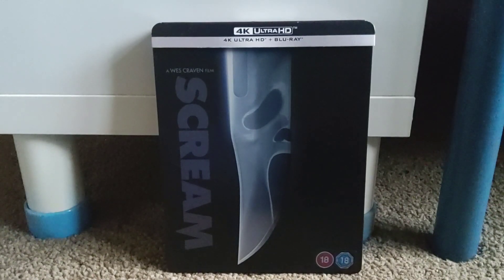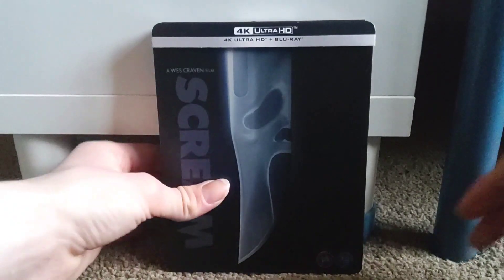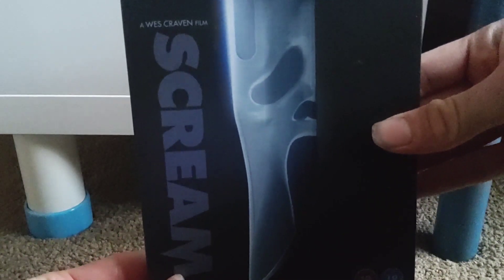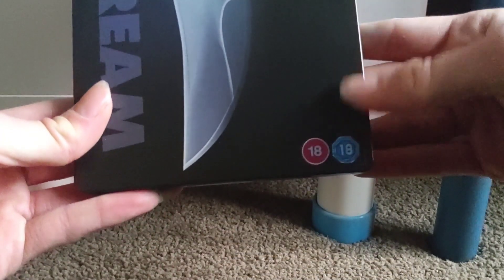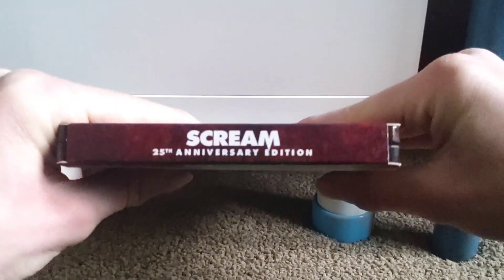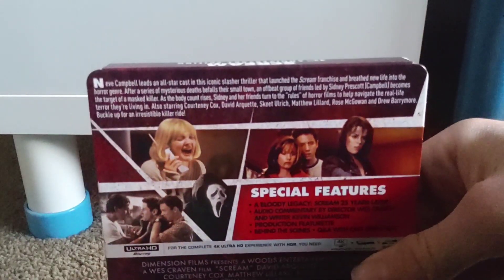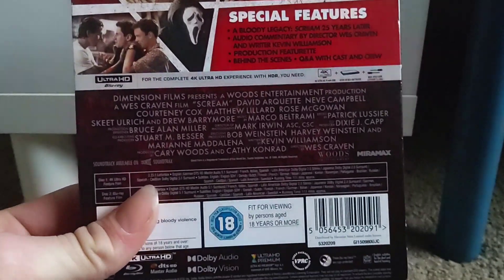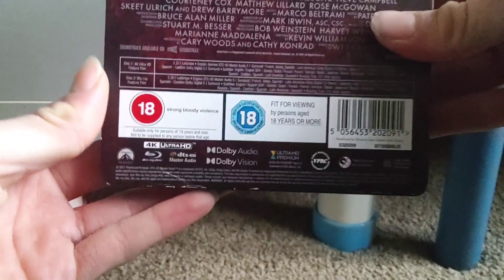Scream 4K Steelbook Review! (UK)